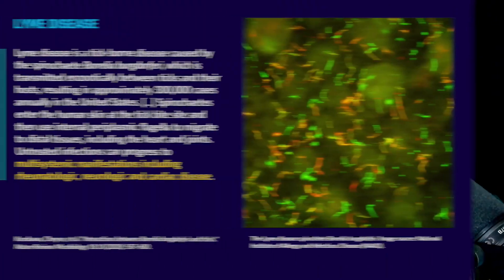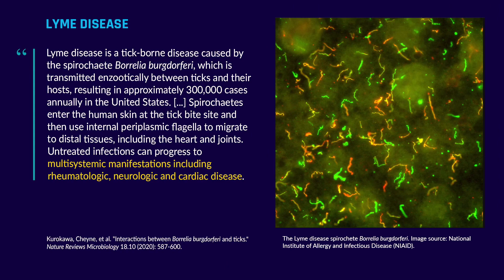Will gene drive eliminate Lyme disease and malaria?│Dr. George Church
Gene drive is a natural process and a tool used in genetic engineering that spreads a specific set of genes throughout a population of organisms. While normally, the chance of inheriting a specific gene from your mother or father is 50%, gene drives increase the likelihood of inheritance, increasing the density of alleles in a family over generations. Geneticists like Dr. George Church, believe gene drives could be used to eliminate pathogens carried by insects, such as malaria, which is carried by a small number of mosquito species, or Lyme disease, which is carried by deer ticks. While this could transform public health, there may be consequences to altering ecosystems in this way. In this clip, Dr. George Church discusses the opportunities and possible dangers of tools for genetic engineering.

Interview published on August 24, 2022